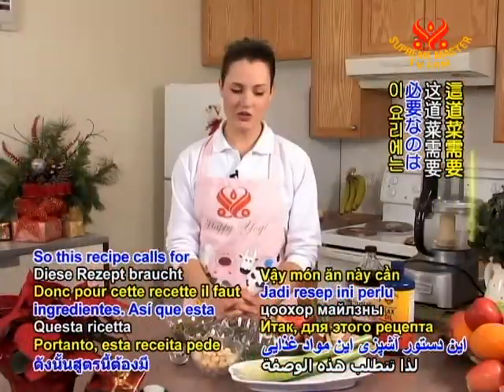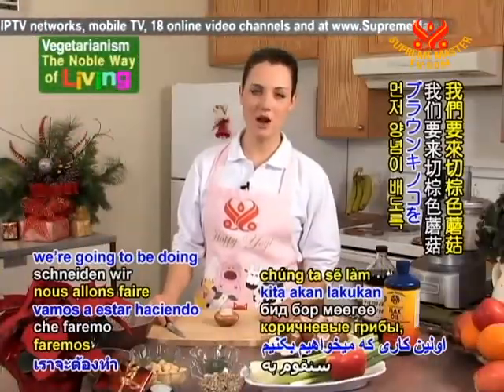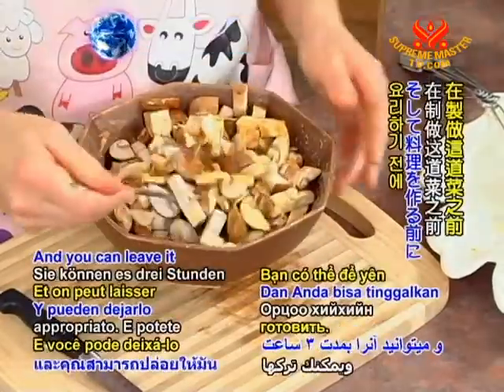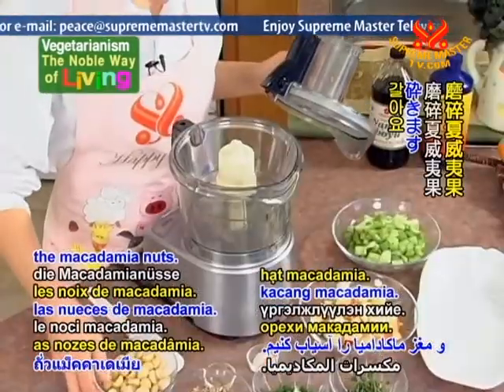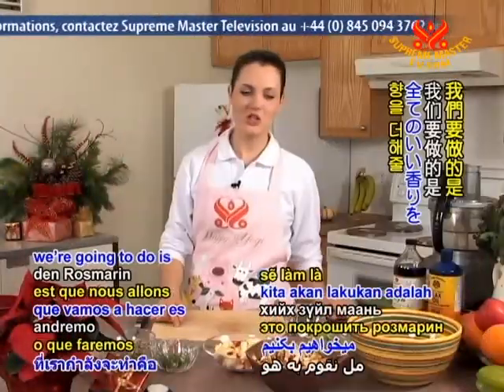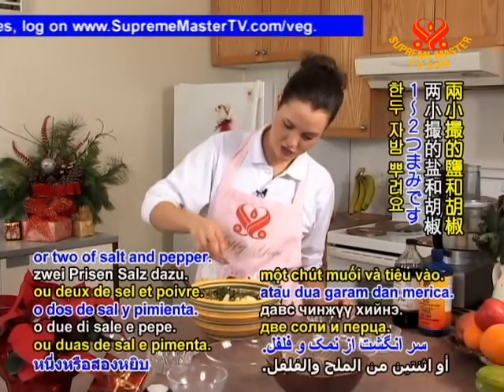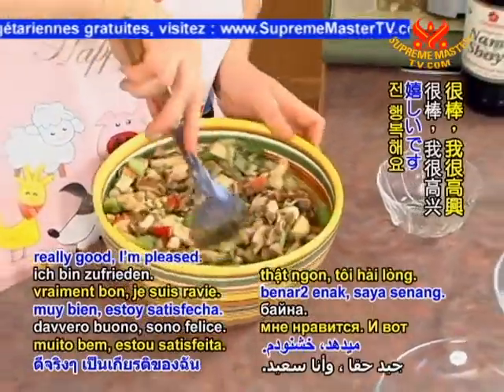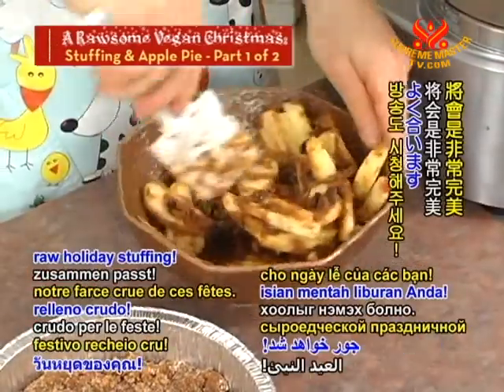A Rawsome Vegan Christmas: Stuffing & Apple Pie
• VEG1910; Aired on 7 Dec 2011
• Please share those videos through facebook and other means. The videos are in the public domain and free to use in any beneficial way.